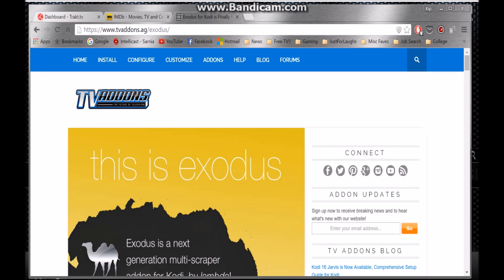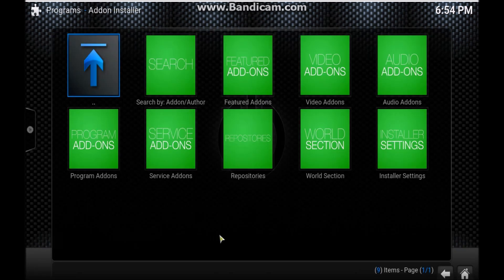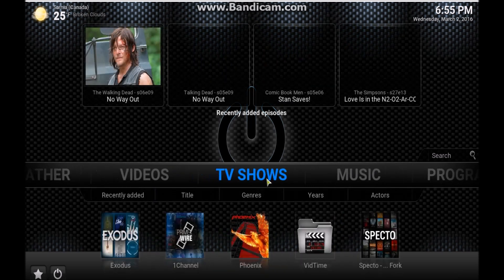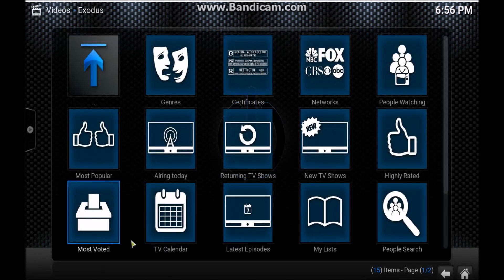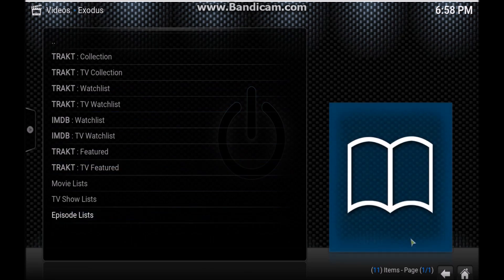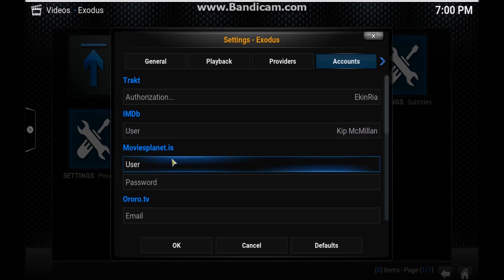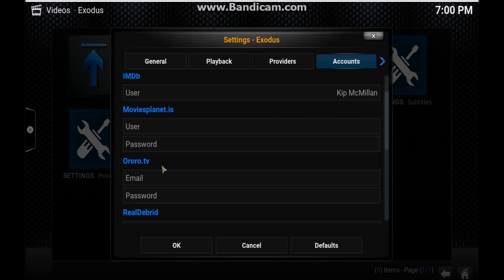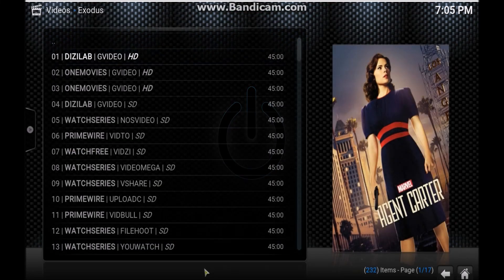How to Kodi - How to Set Up Exodus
How to set up Exodus.  I have included a basic tutorial to set up and optimize Exodus in Kodi.
This is a simple add-on that is based in the Fusion Repository.  I highly recommend making sure you have Fusion set up and optimized!!
Happy Kodi-ing!